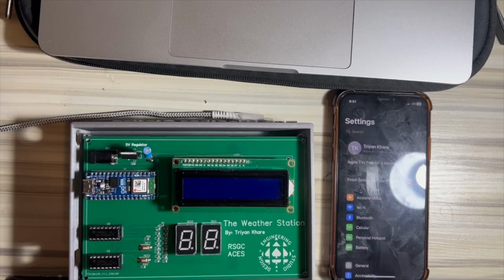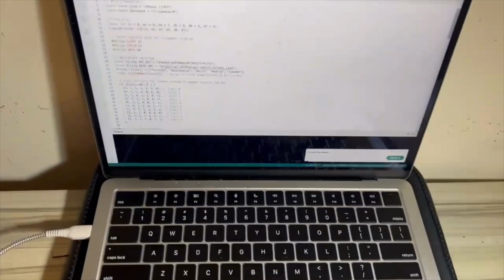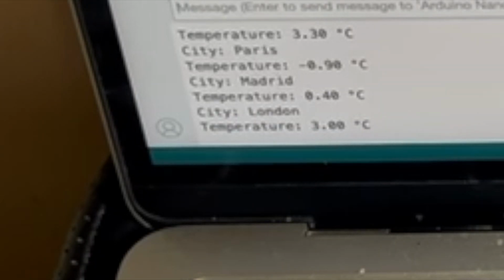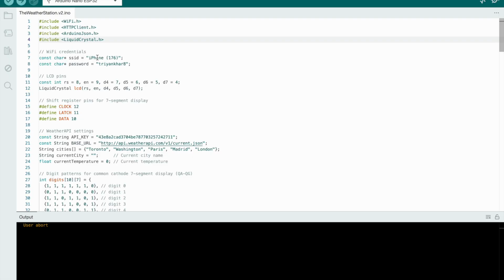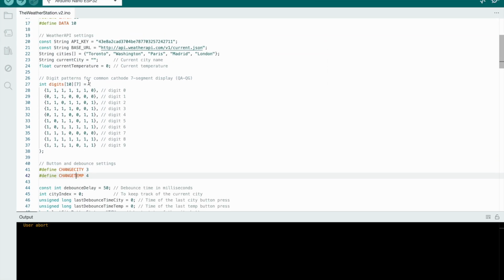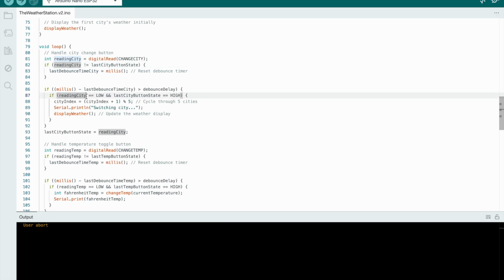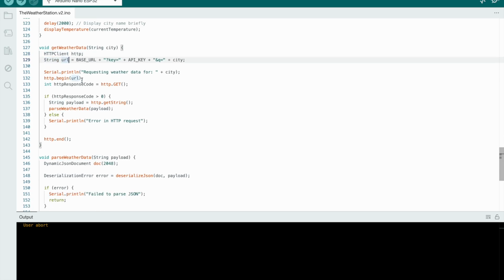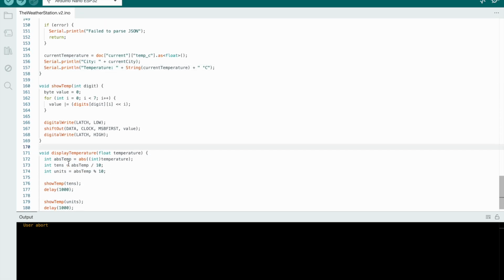Long ISP: The Weather Station